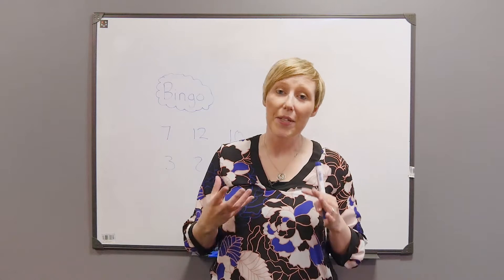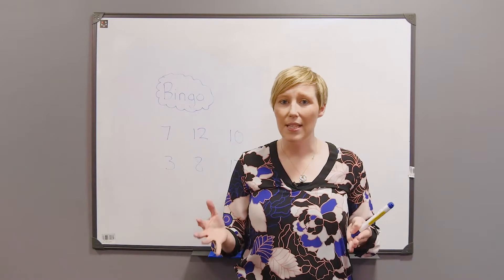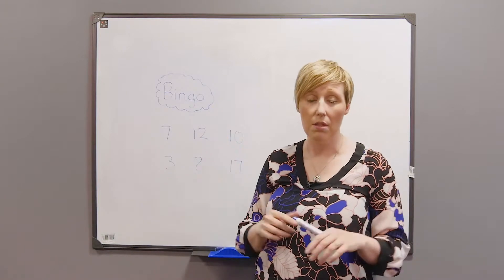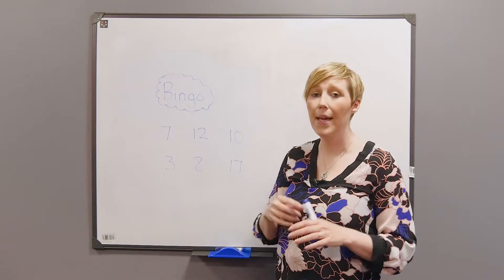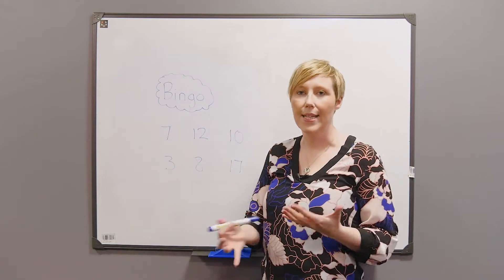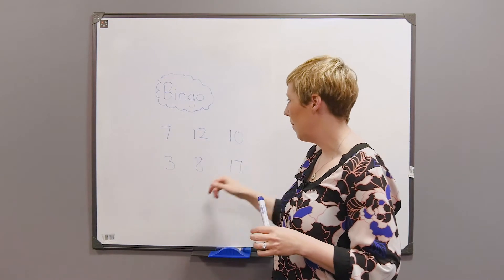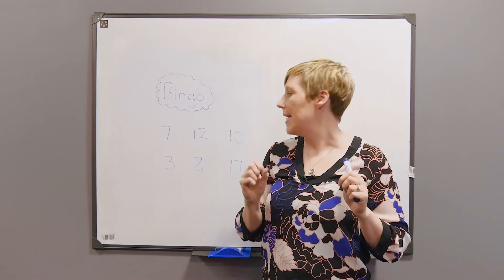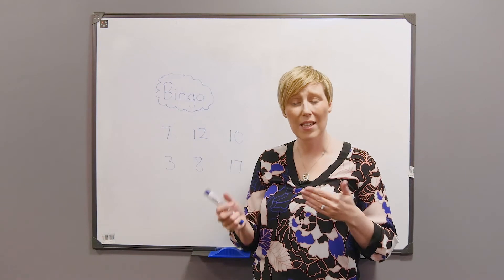Mental Math Games for Kids - Bingo Game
Bingo is the game that this video is teaching the kids to get educated in math through, it is the game that serves all the different operations of math; addition, subtraction, multiplication and division, and it is also the one game that suits all the different age groups.

Teaching kids math through playing games have proved to be one of the successful methods that teachers use at school especially when it comes to those games that are challenging to some extent, just like Bingo. Bingo is a mathematical game that needs a number of children to play it - it could be done to one kid but would not be as challenging - and that is why we consider it best to either be followed at school or else at home but for more than one kid.

The idea behind Bingo is to challenge the kids' skills and knowledge of math by choosing six different numbers - you could also let the kids be the ones to choose them - and then start asking them mathematical questions that will either have the answer on the board or else will not. If the question you have asked is answered on the white board, the kids should shout "Bingo" and say what this answer is and the first one to say "Bingo" would actually be the winner. It is sometimes good to ask questions which their answers are not written to see whether the kids are giving their minds the chance to think first or are just shouting "Bingo" to be the winners.

The best thing about Bingo game in mental maths is that it serves with all the mathematical operations, it works with teaching kids how to add, how to subtract, how to multiply and how to divide and thus it ends up being a good chosen game no matter what the lesson you are going to teach the kid is. Not just that, but Bingo is also good for all the different age groups, all what you will need to do is change the level of difficulty of the question according to the age of the kids you are asking or playing with.

Maths could be taught through different ways and by using different games, those which are suggested for teachers at school as well as those which are suggested for parents homeschooling their kids. Some games need a little bit of thinking with a challenging mood but there are those which are played with some toys that kids prefer at such an early age; such as play doh Lego building blocks and other small toys which you could get creative with using while teaching your child.

There are different educational videos on this channel that promote ideas for parents and teachers searching for ways to teach their kids math, English, crafts and even cooking, you could work on any idea you find interesting if you please, but we are trying to make it more interesting for your kid to learn and love those lessons given at home.

Counting for kids is the initial step usually taken in math and there are different games for that English could be taught through playing with Lego as well and not just maths and knowing more mathematical vocabulary is also an important thing when it comes to teaching and homeschooling the kids

It is not just about teaching the kids something, but it is also important to bring some educational stories for them, let them hear and watch a video that would deliver a piece of information at the end and which they will enjoy watching

Education could get creative to a great extent and this would be about all the ways and methods used in teaching the kids. Always be creative, motivate the kids while you are teaching them with playing along and also trick them with the questions you tend to ask to test their knowledge and answers and know whether they are giving the right answers or just playing around.

If you have any questions about Bingo game for maths or any other general questions, let us hear them and give you the answers and help that we have and you need :-)!